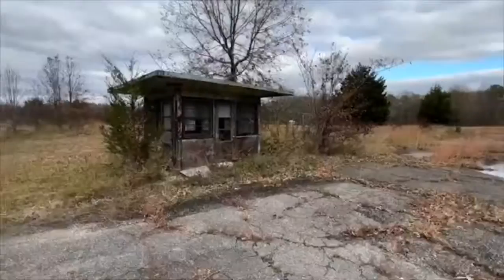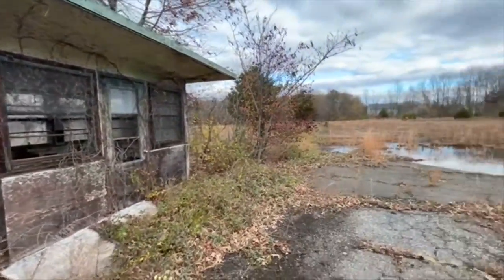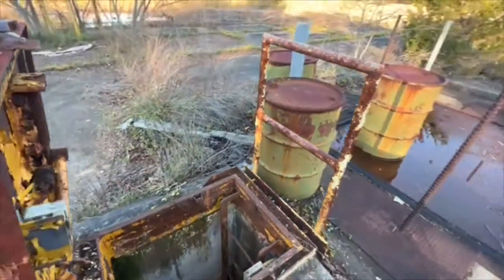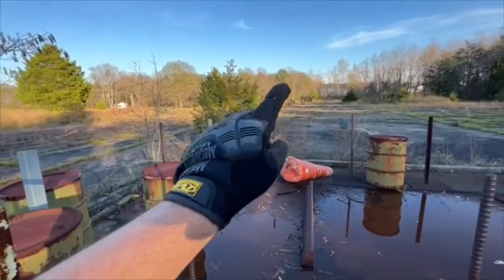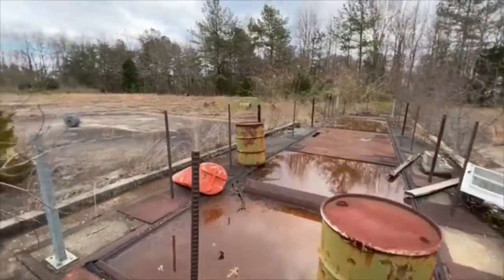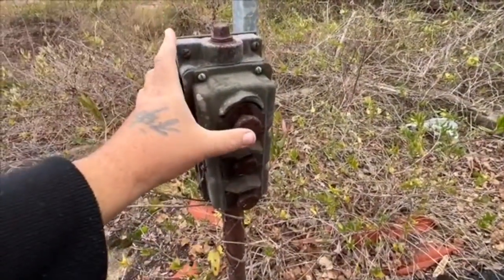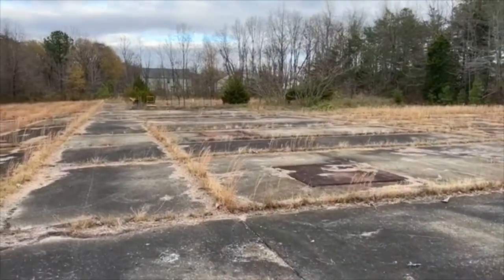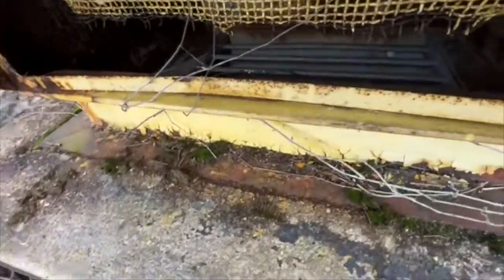Exploring my family’s abandoned military Nike missile launch site ￼ 🚀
Doing some exploring and safety checks on family owned property of our 1960 military Nike launch 🚀 missile ￼site ￼..

If people like this video I’ll try to show more of these vintage buildings from a decade of potential war and nearly 300 of these military ￼site nation wide ..

Today most these sites are abandoned or completely converted to neighborhoods or private residence ..

There are a few ￼that are active today and not accessible to the general public  ￼